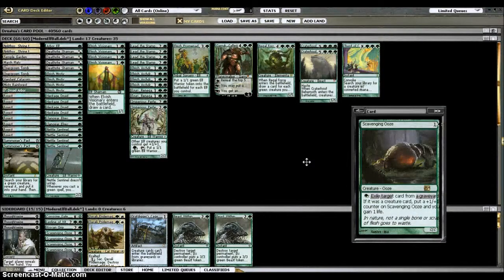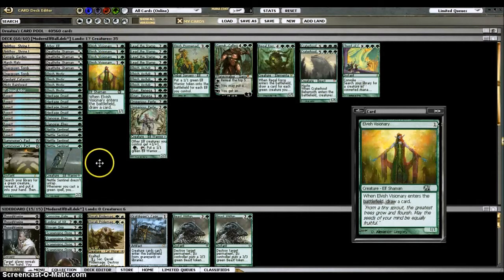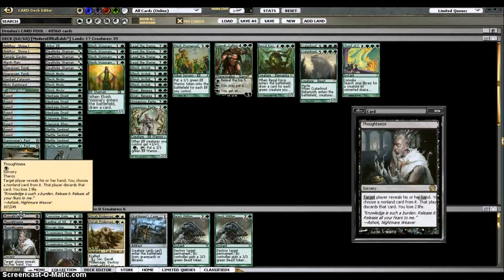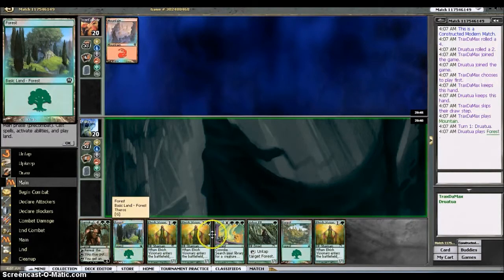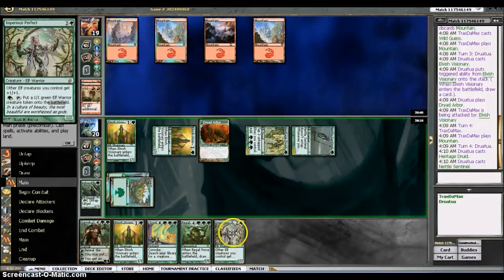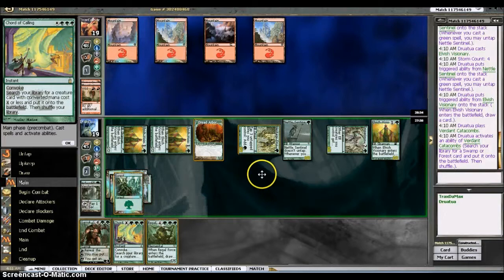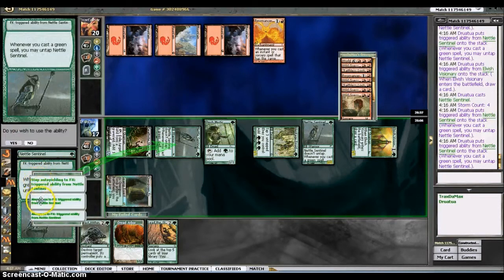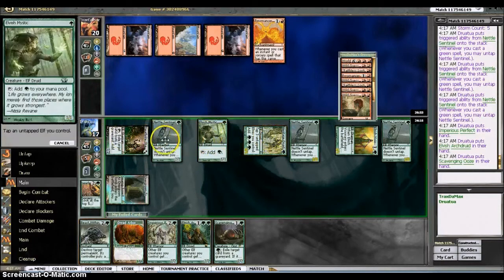Late Night Brews w/ QUAD9s Modern Elf Ball Deck Tech Intro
This is my 2nd attempt using this software for a deck tech. Hopefully you find the audio better on this one. I really like playing Elves in most format. I plan on putting up more game play videos of both my standard and modern decks as well as some draft action.